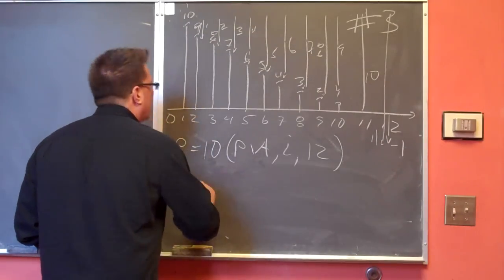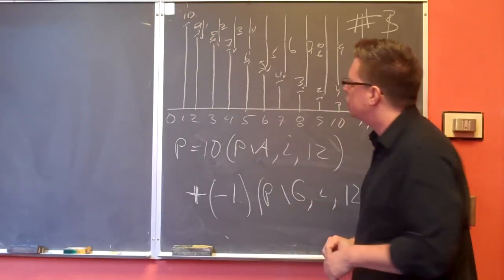Time Value Q2 #3 Explained